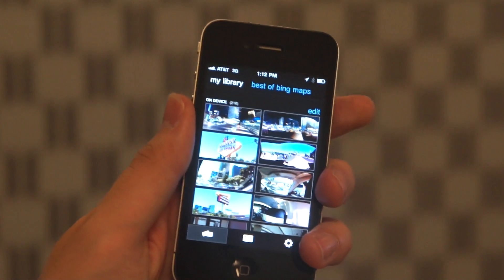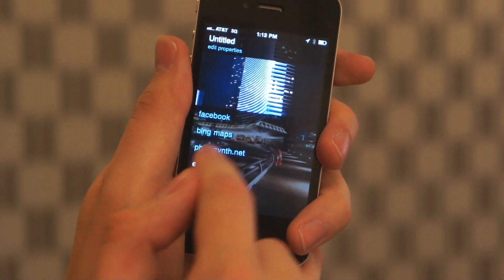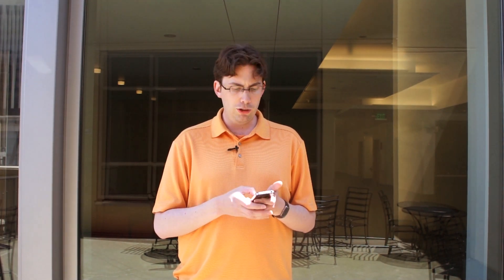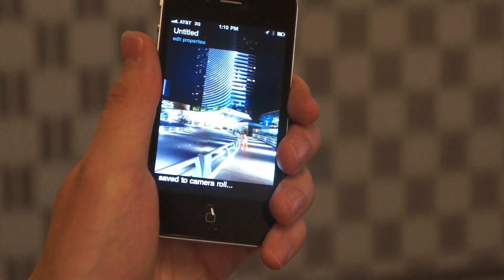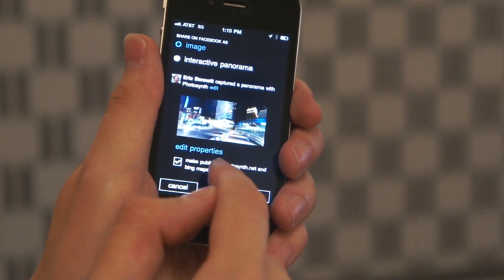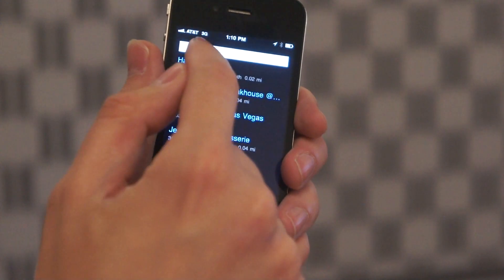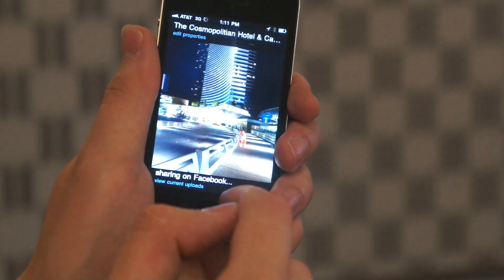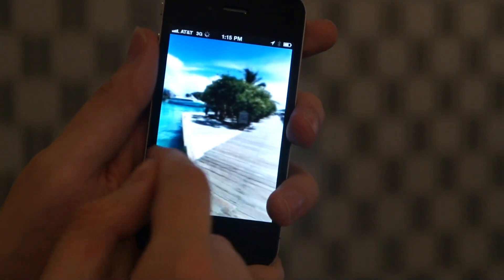Photosynth App for iOS v1.1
Showcasing the new features in the Photosynth App for iOS v1.1